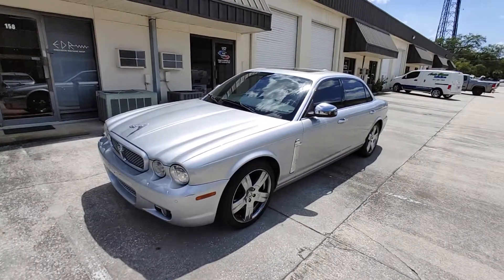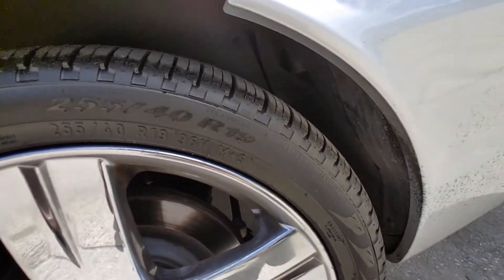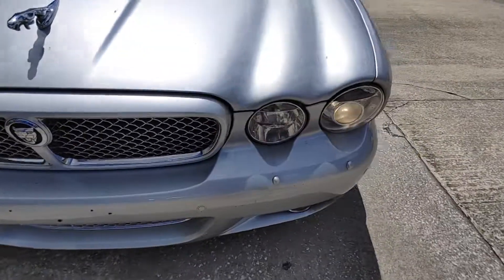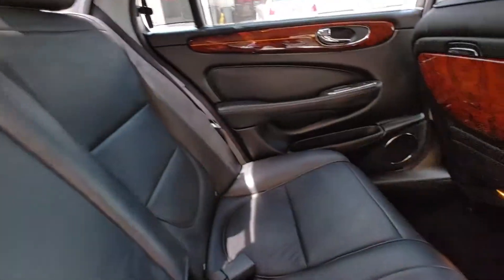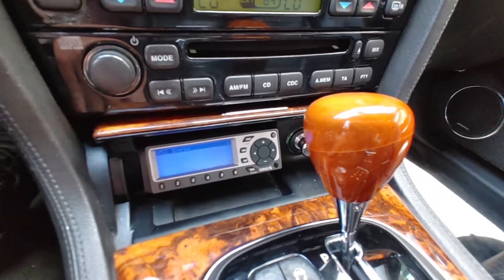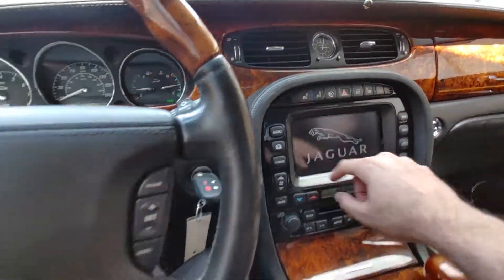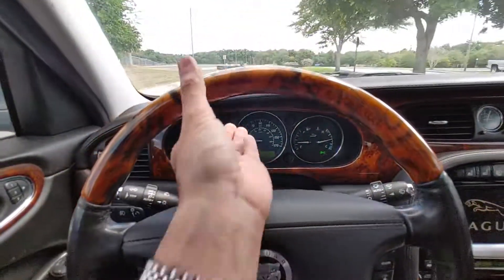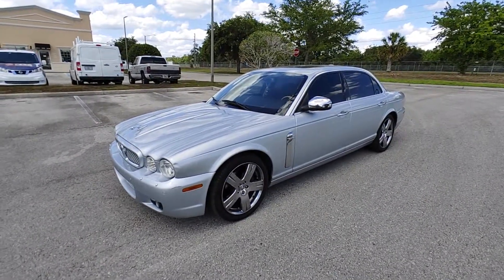2008 Jaguar XJ Vanden Plas